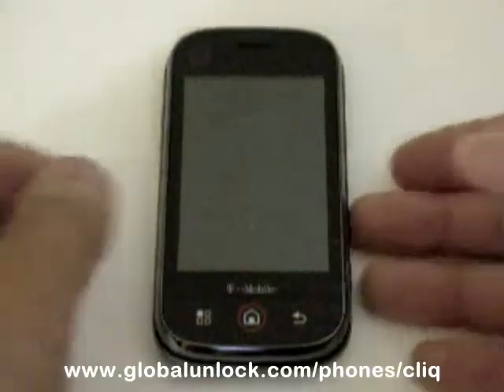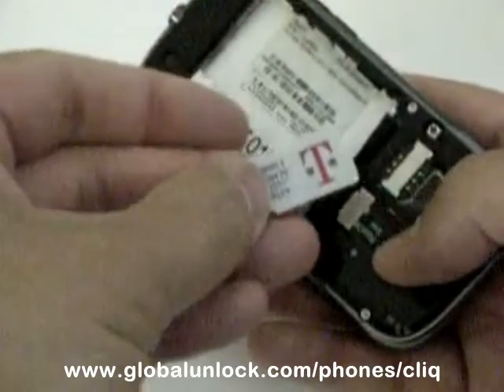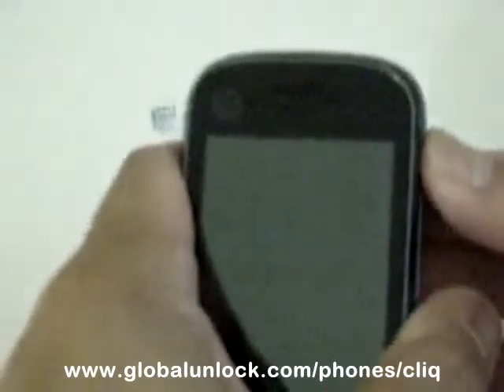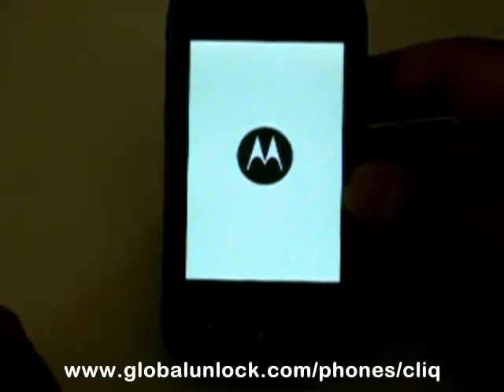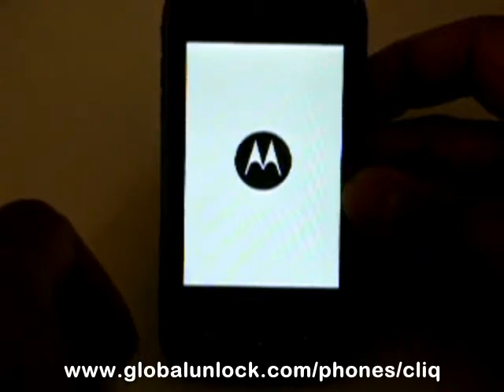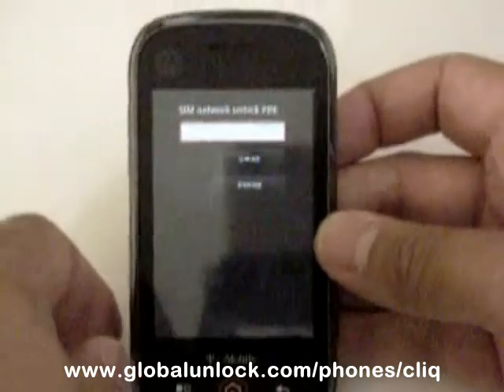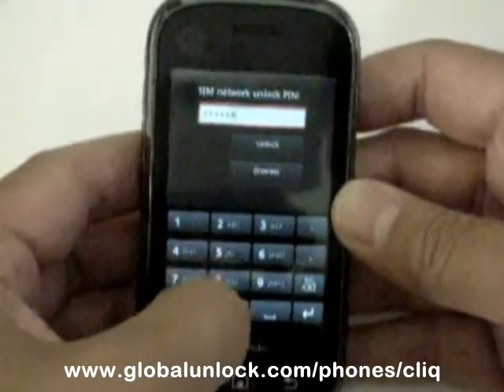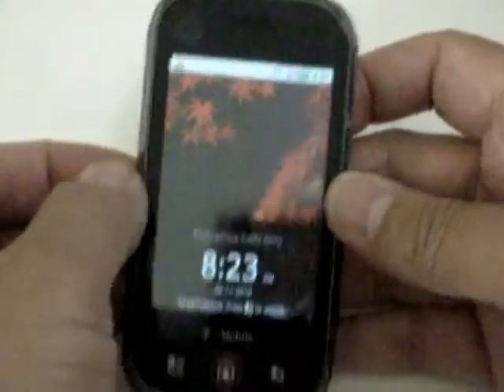Motorola Cliq T Mobile USA Unlocking Instructions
(COPY or CLICK LINK) Get the unlock code now to unlock T Mobile USA Motorola Cliq and learn the easiest step by step instructions on how to unlock your phone.